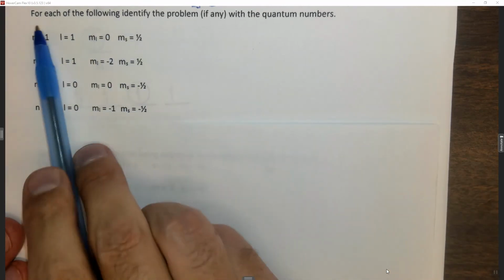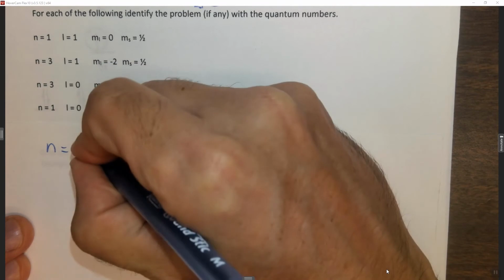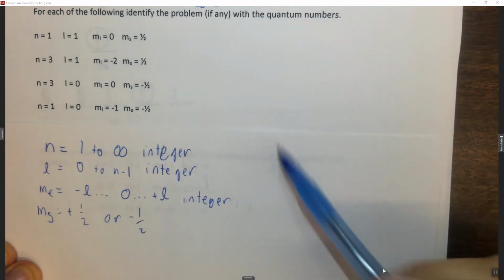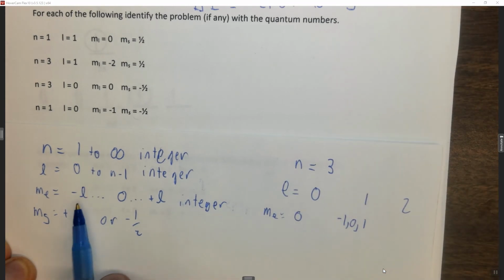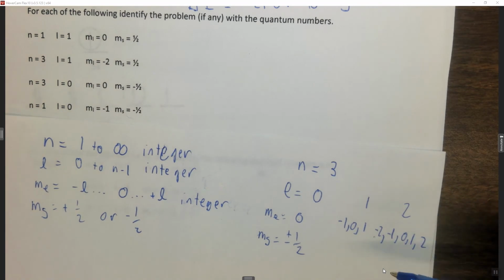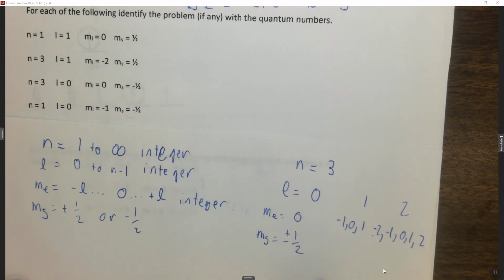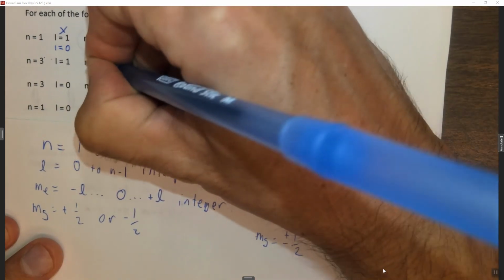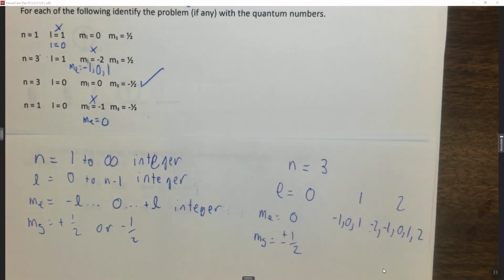CH6 Q7 Problems with Quantum Numbers